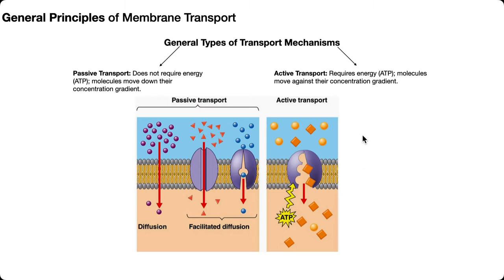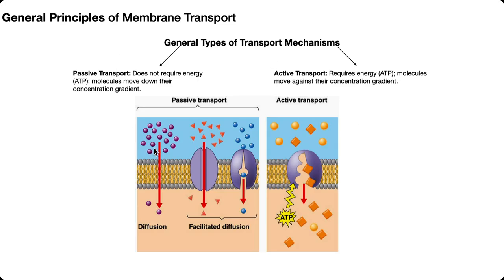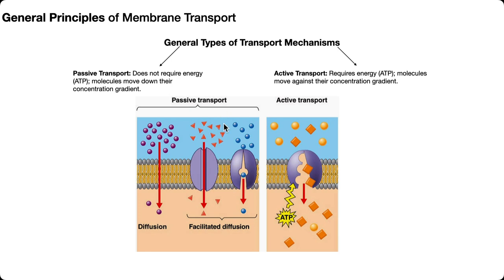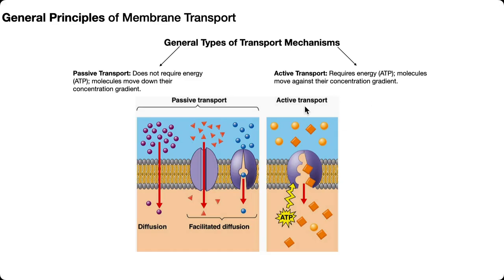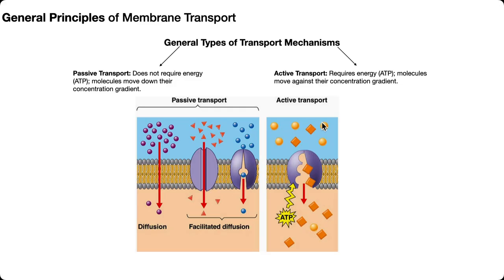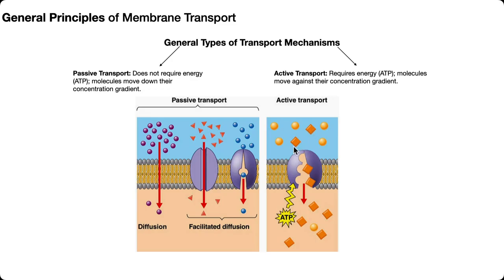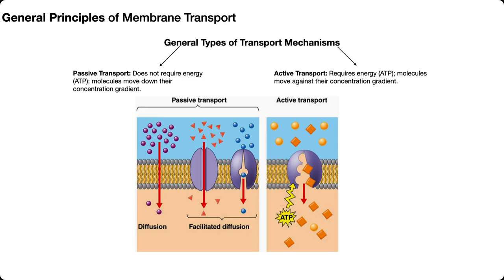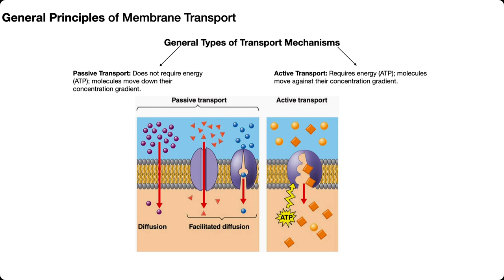Active & Passive Transport General Information